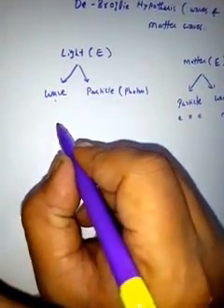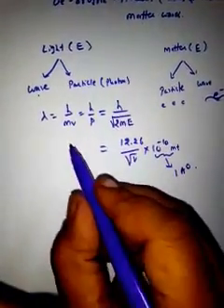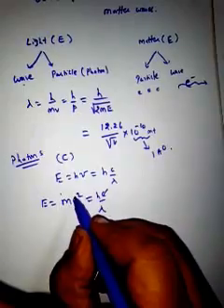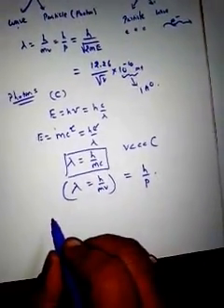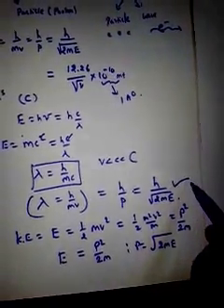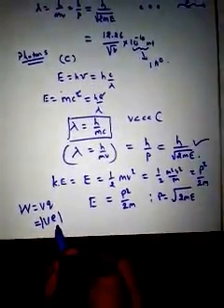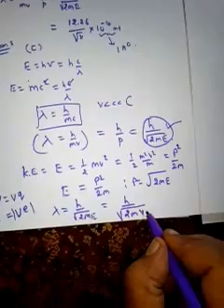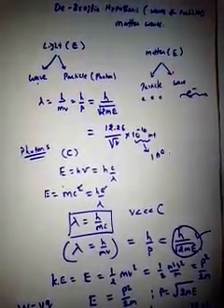DEBROGLIE HYPOTHESIS [MATTER WAVE].. 26 DR.BRIJESH,JPNCE,MBNR,TELANGANA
DE BROGLIE HYPOTHESIS RELATIONS